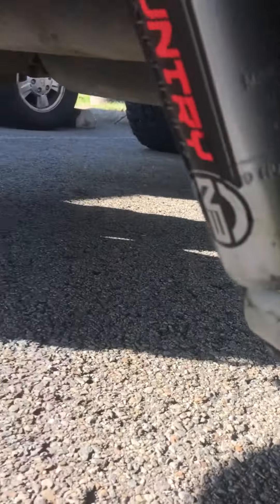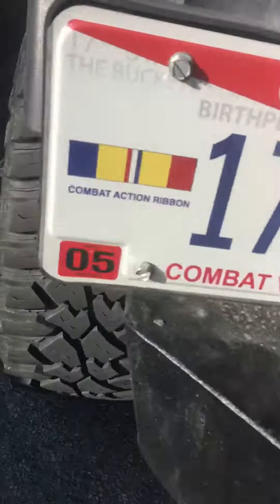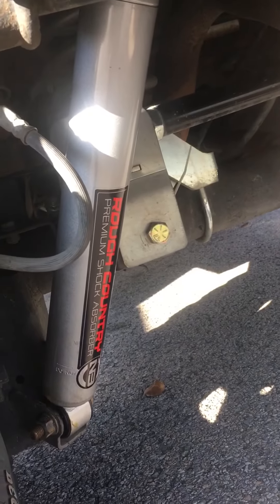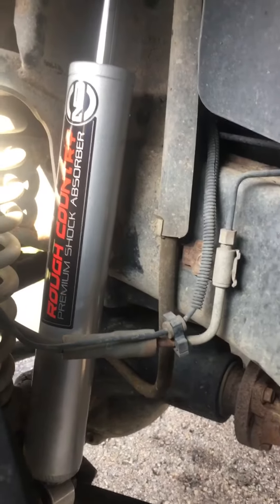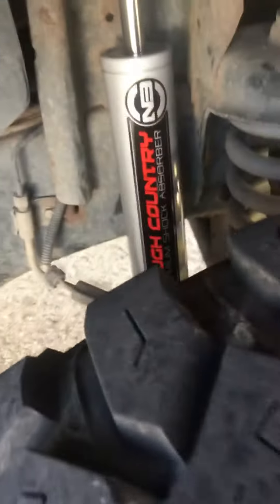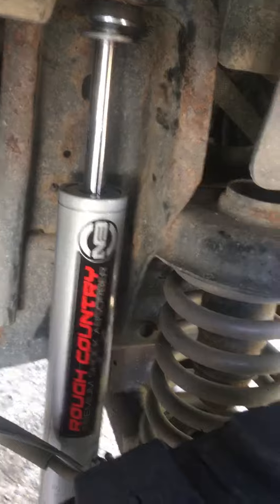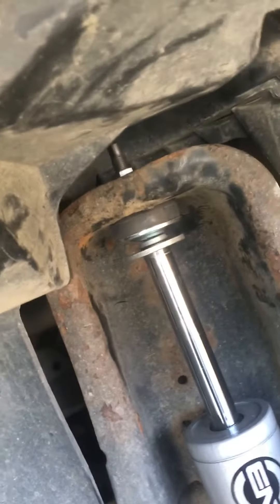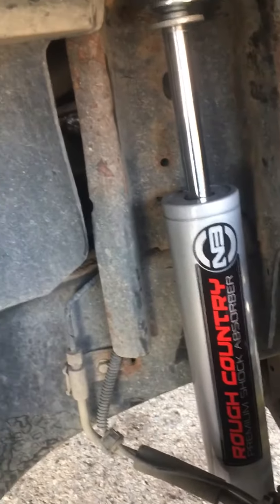Rough Country N3 Shocks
This is my quick review on the new Rough Country N3 shocks. They are on my 2010 2 door Wrangler with a 2.5 inch lift with 33x12.5x17 Mickey Thompson Deegan 38 tires.